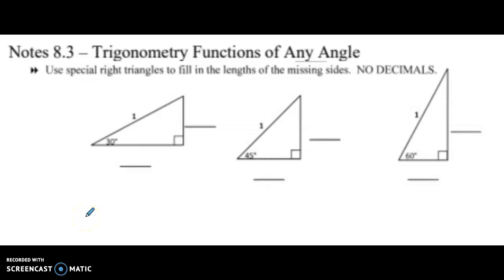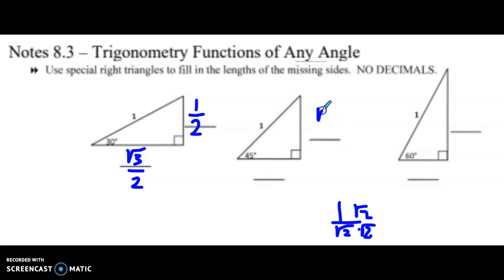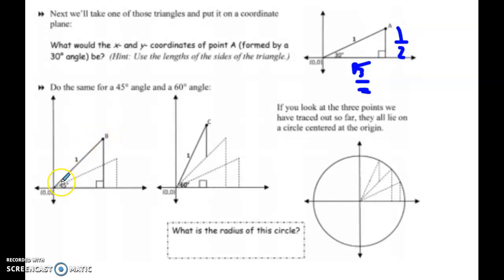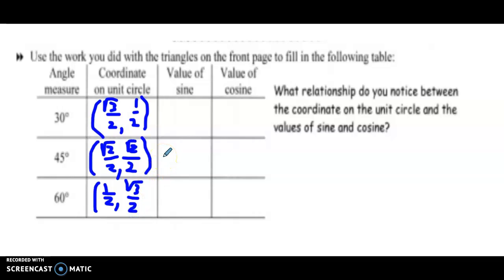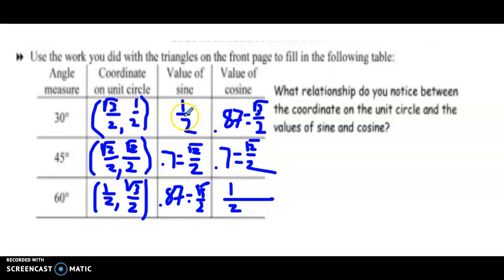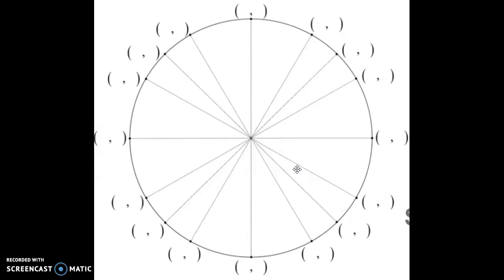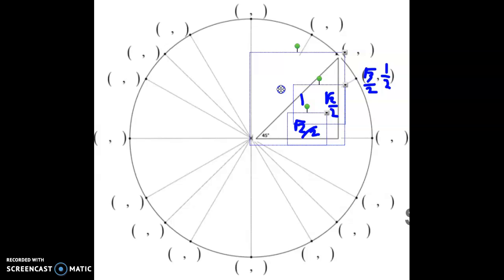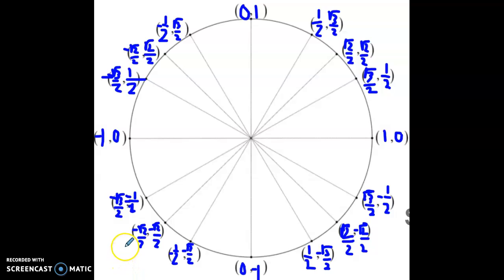My Notes 8.3 Explanations